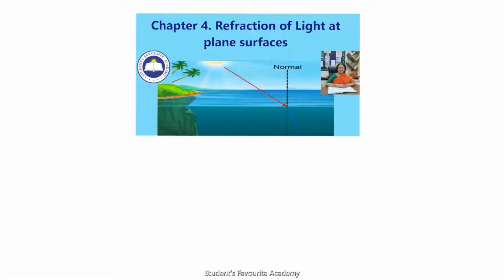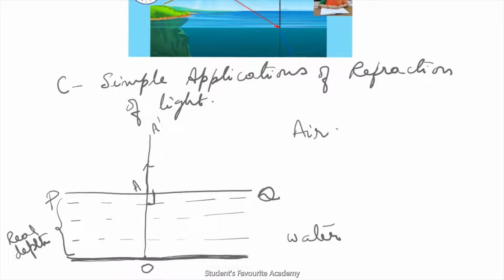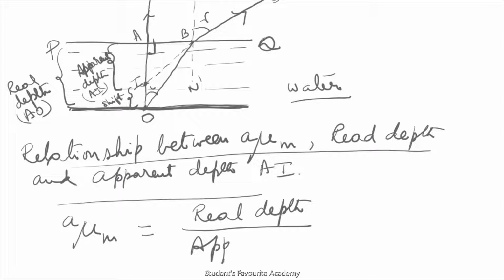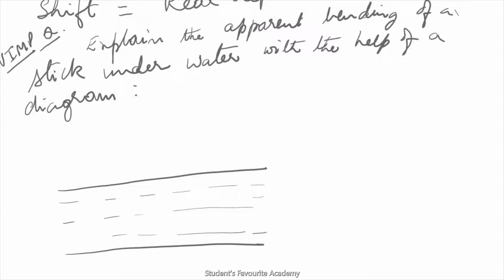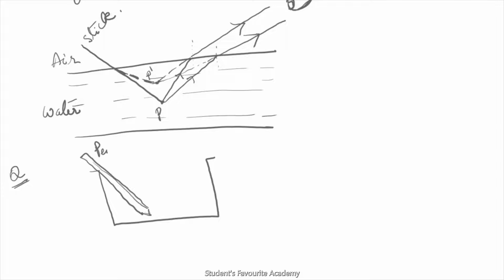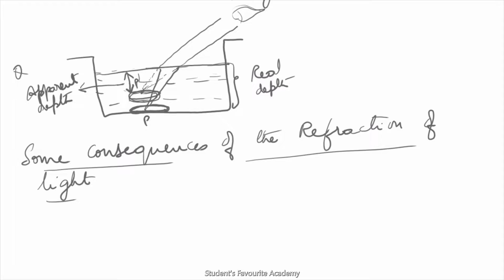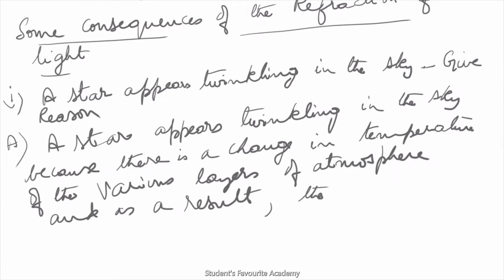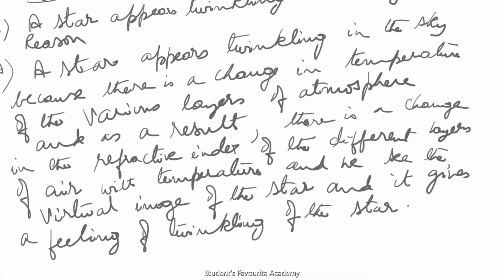Refraction Of Light At Plane Surfaces - Std X ICSE - Physics - Tutorial- Part 4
Tutorial on Refraction Of Light At Plane Surfaces  (Chapter 4) Std X ICSE - Part 4